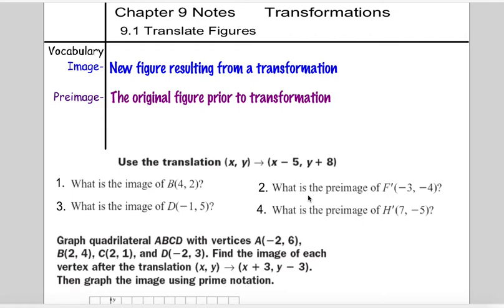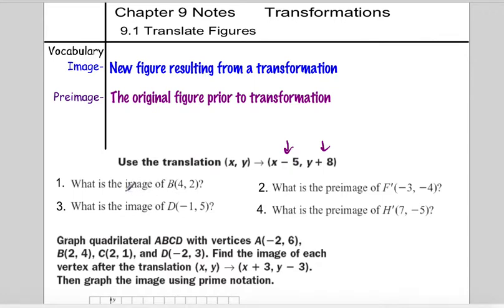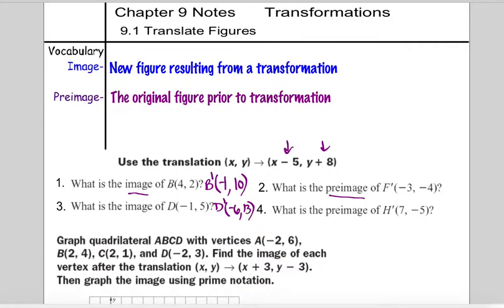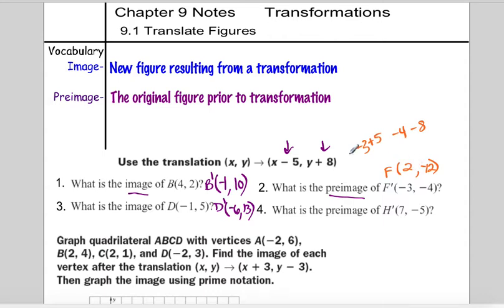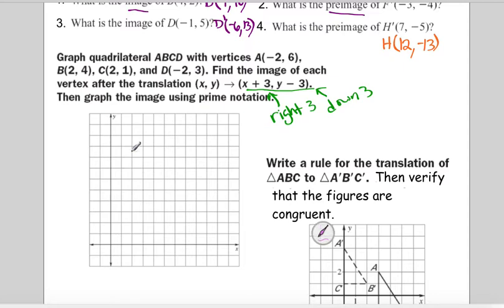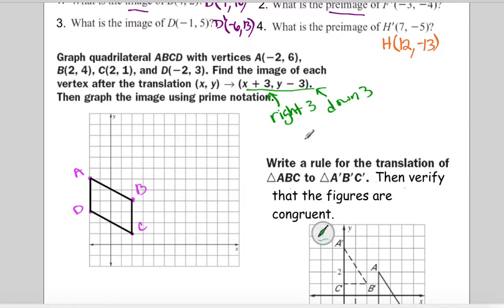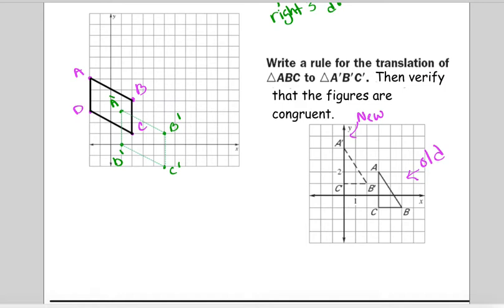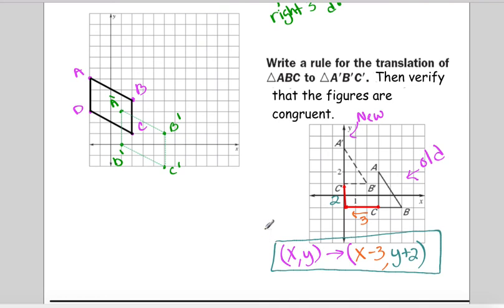Translations Samples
How to Translate a figure